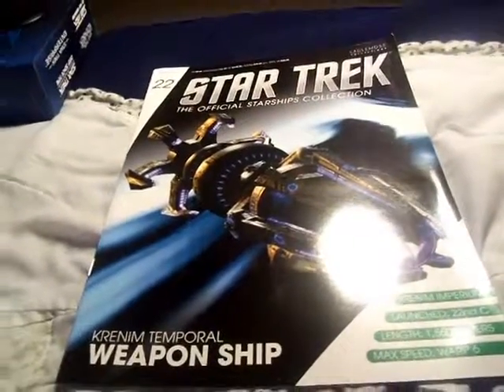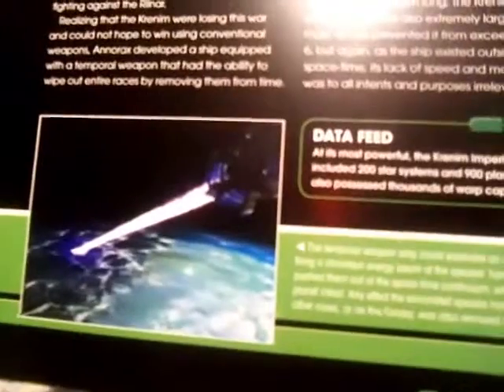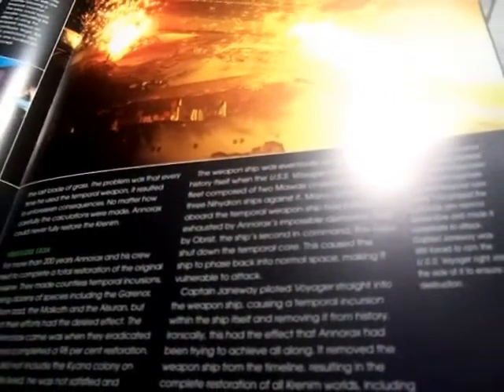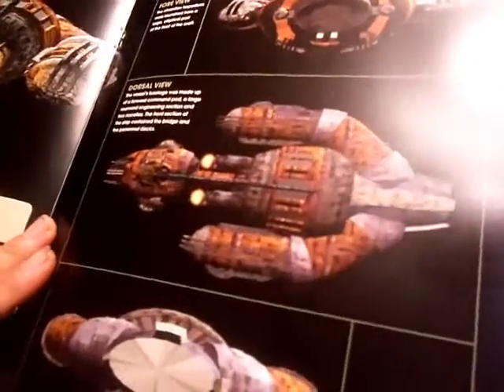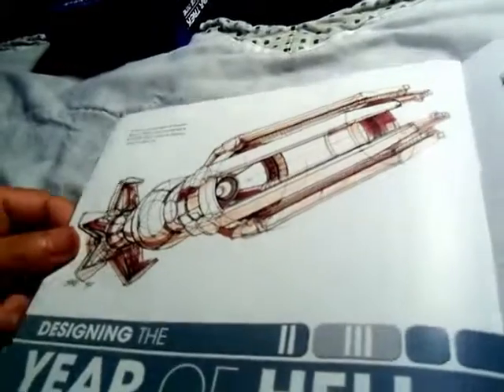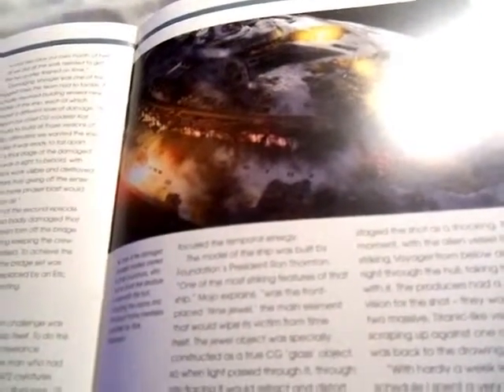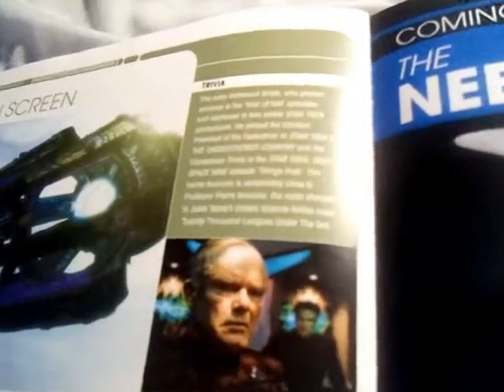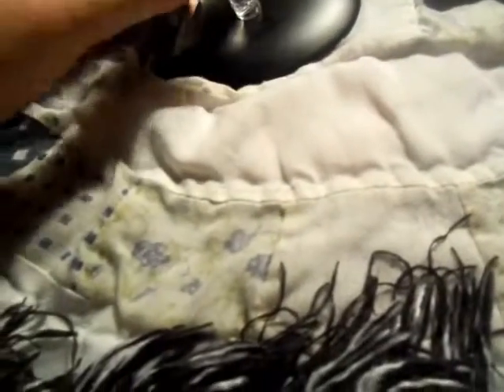Star Trek: The Official Starships Collection: Krenim Temporal Weapon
I apologize for the static at the halfway part near the end, the TV went out because of a server problem with COX communications, hopefully, by the time this video is uploaded, the problem is sorted out and fixed.

Annorax's creation is now in diecast scale, the galaxy is at risk as a Temporal Weapon ship is equipped with a beam that is able to erase a alien race and civilizations while leaving the planet only intact.